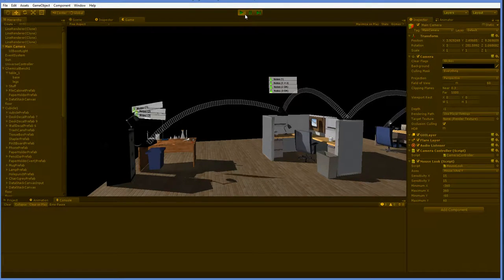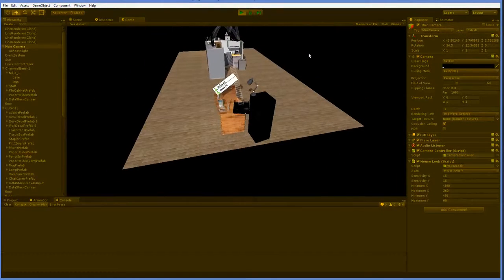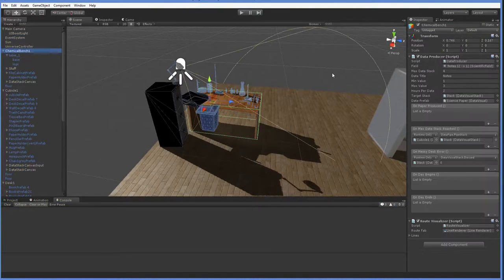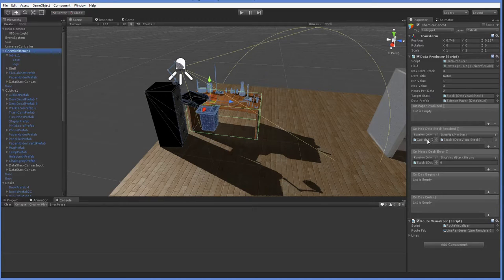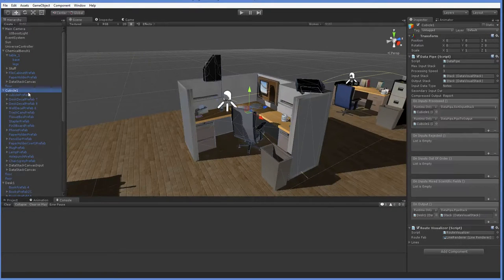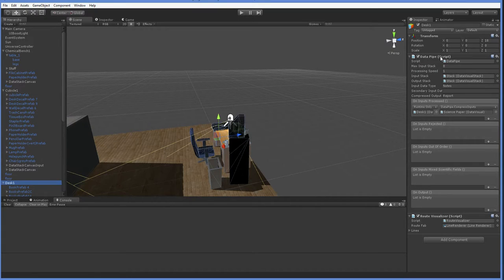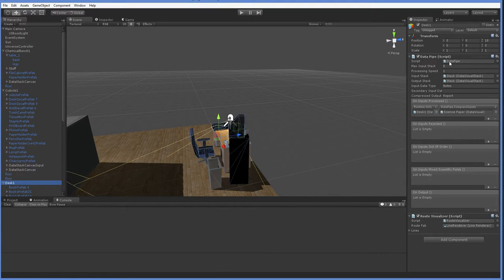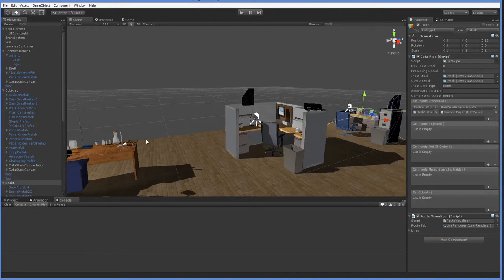UnityEvents are cool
I put this together in ~4 hours (~1 hour struggling with the bug I showed) thanks to UnityEvents. Maybe use them!

Oh, I forgot to mention that this also makes it easy to do tutorial stages!